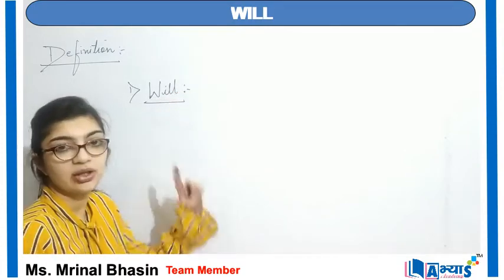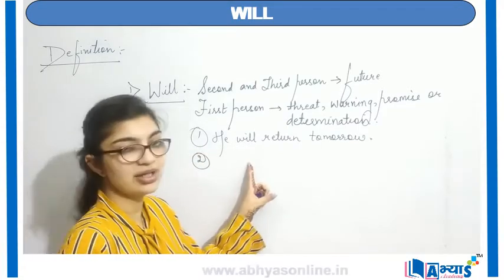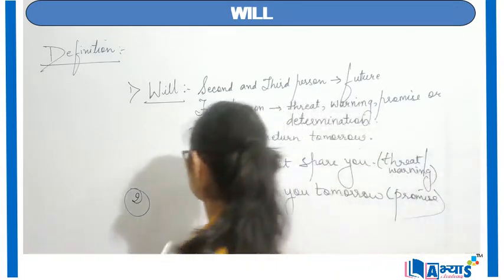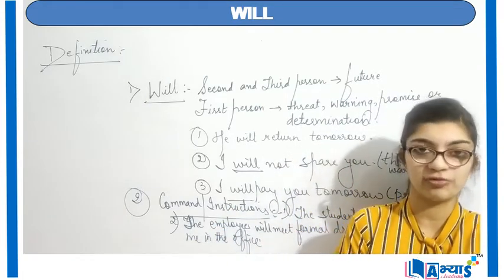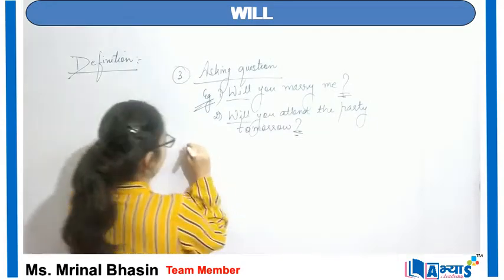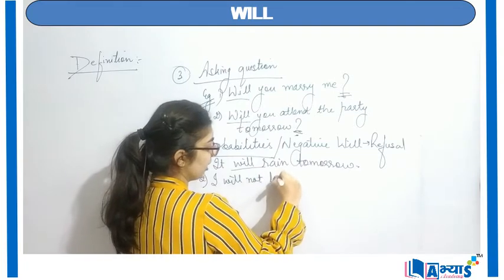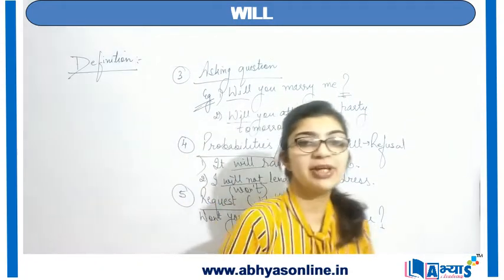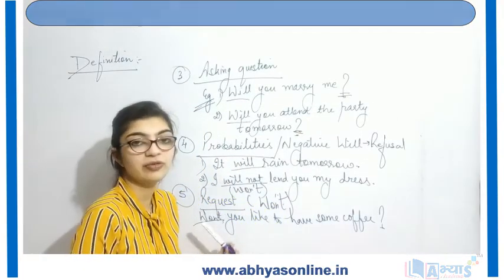Will | English | Modals | Ms. Mrinal Bhasin | Abhyas Academy | abhyasonline.in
Use of Will:
1. The use of will in second and third person denotes pure future actions, With first person, will denotes threat, warning, promise or determination. e.g.

    (a) He will go tomorrow.
    (b) You will work here.

    (d) I will pay you on Monday. (promise)

2. Will is also used for formal request.

3. Will also expresses probability with all the persons. The negative form, will not (wont) denotes refusal.

    (a) I wont go there.
    (b) He will not sanction your leave.

4. Wont ( will not ) is interrogative denotes invitation. e.g. Wont you have a cup of tea? (invitation; I want you to have a cup of tea.)

5. Will is also used for commands and instructions. e.g. All the cadets will attend the parade. ( instructions, command)

6. Will in third person denotes a general habit. e.g.

    (a) The women will not keep mum. (habit)
    (b) The girls will talk. (habit)